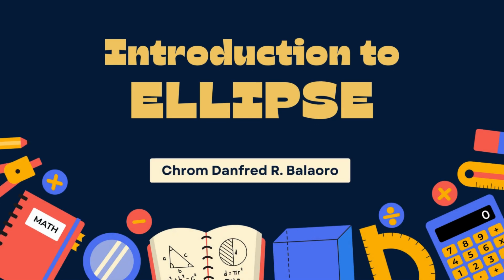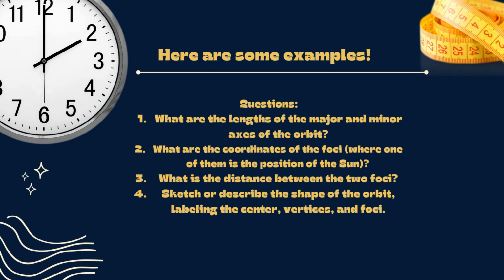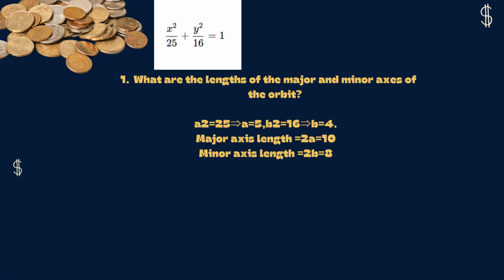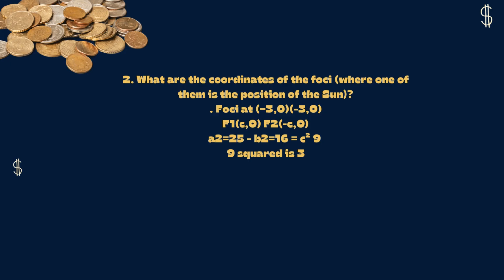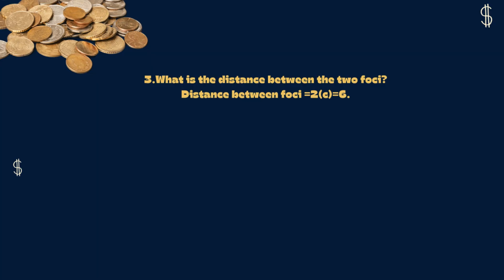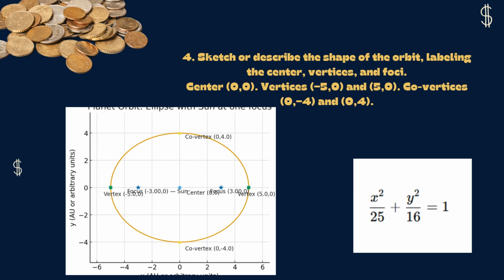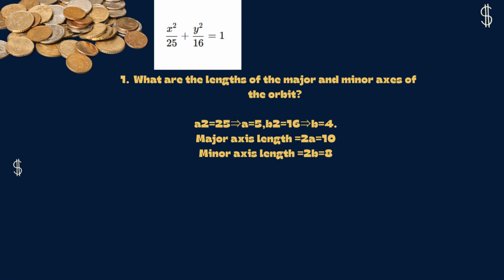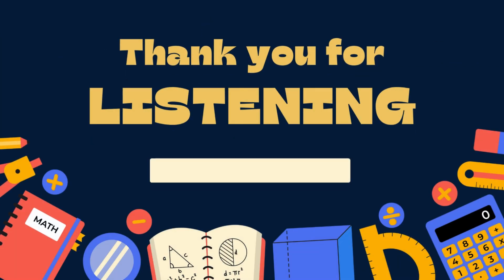PT_Ellipse_Chrom_uganayan